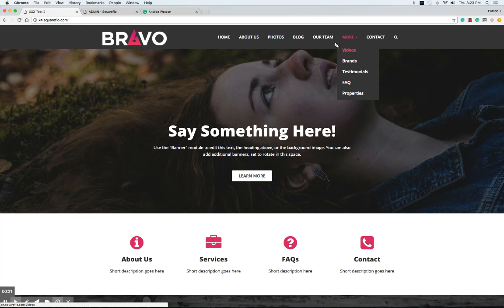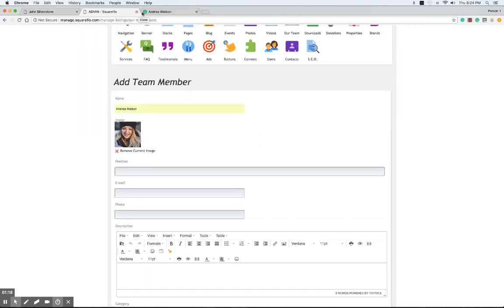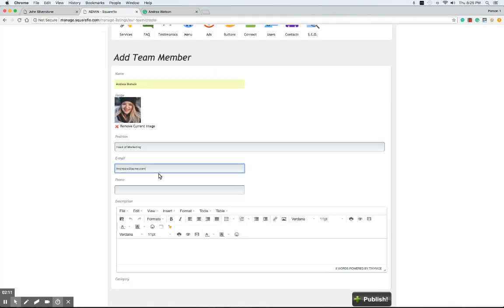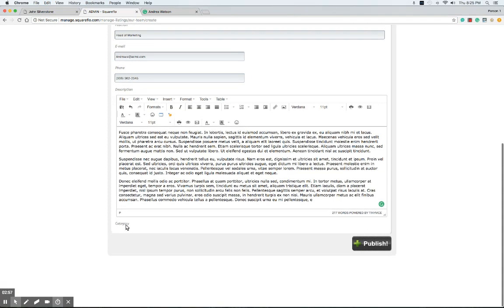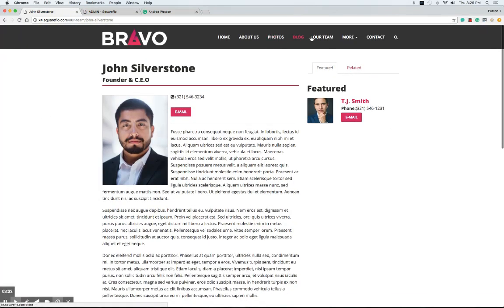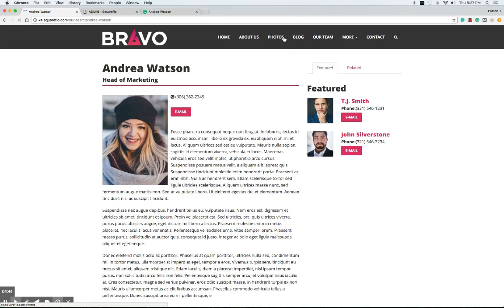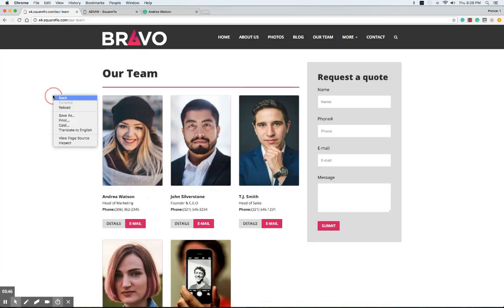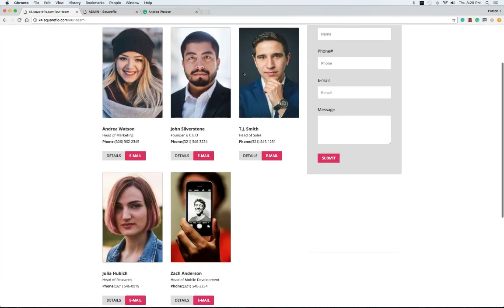How to use the "Our Team" module in Squareflo's CMS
In this short tutorial video, I will show you how to use the "Our Team" module in Squareflo's CMS.